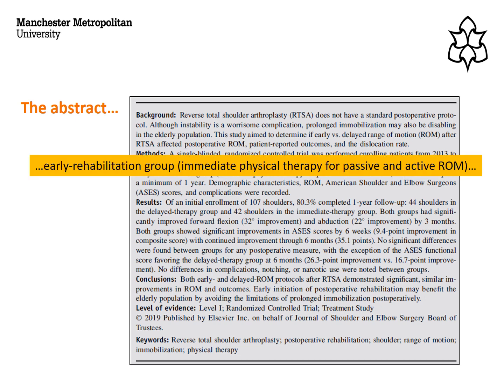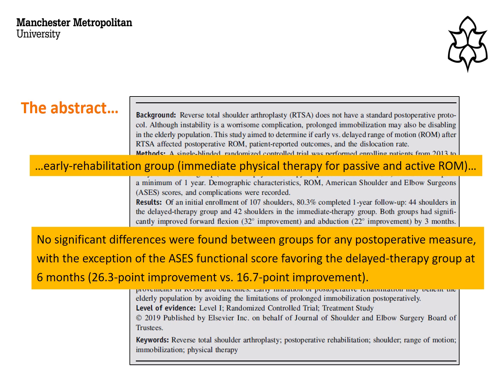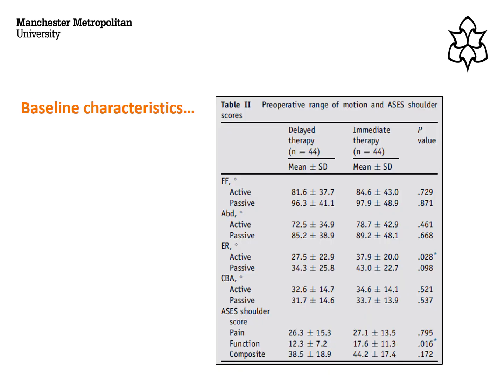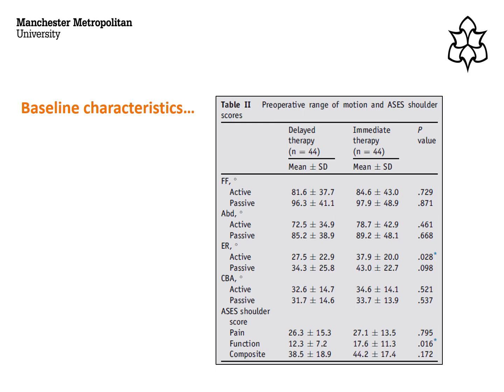3 minute critical appraisal 11 May 2020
3-minute critical appraisal; the challenges of understanding a research paper by just reading the abstract and the importance of groups being similar at the start of a research study to enable a valid comparison of treatment effectiveness.